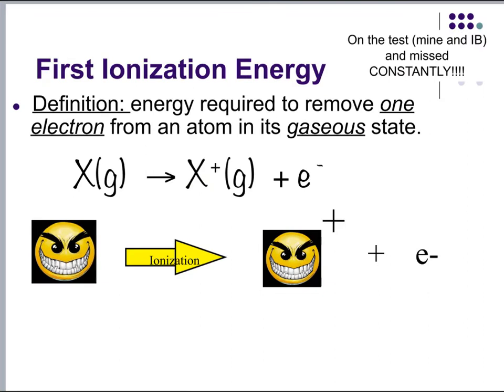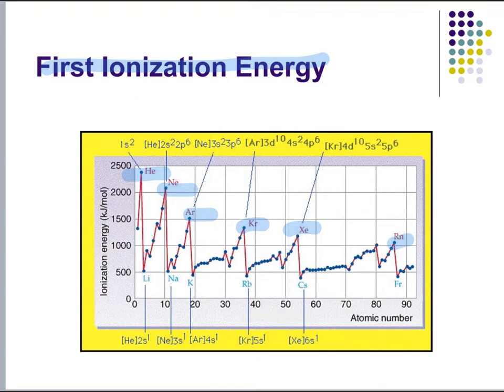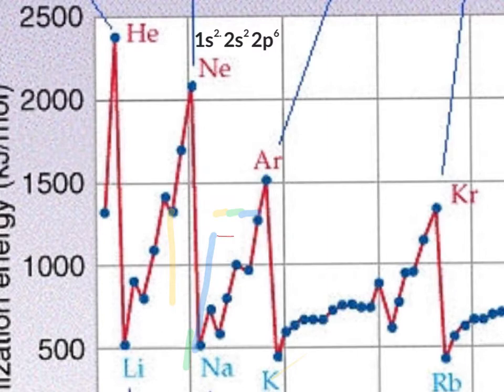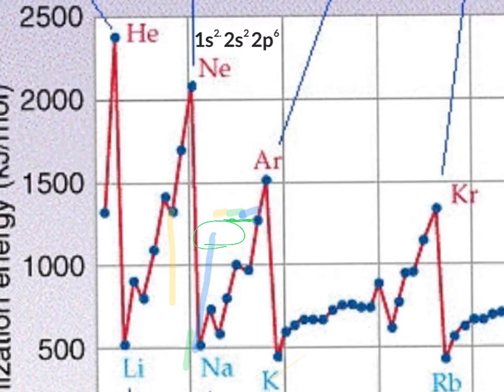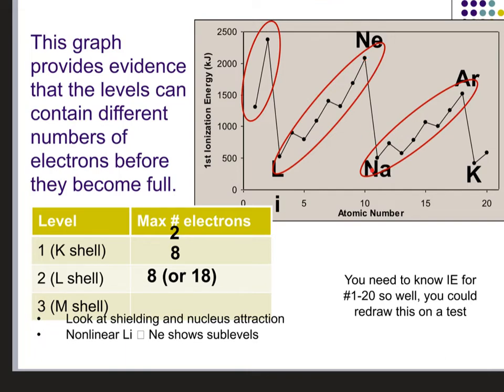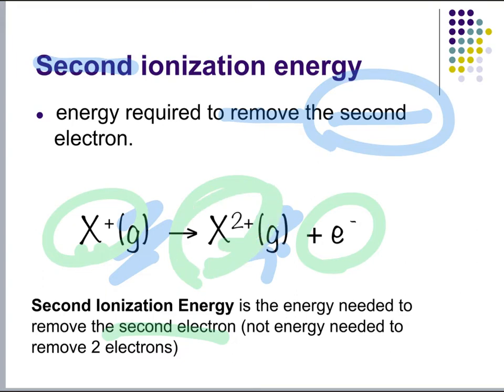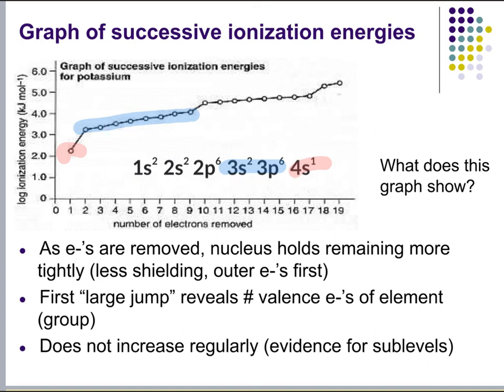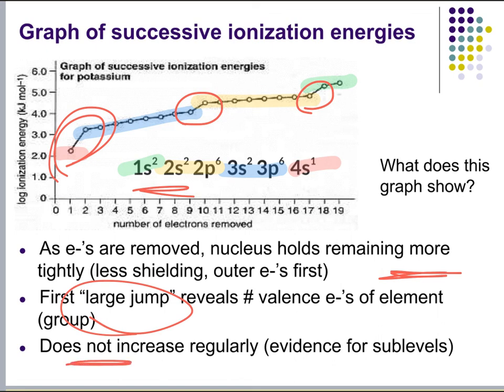Notes D Part 1 Ionization Energies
This video goes over two important graphs, the first ionization energy of the first 20 elements and the graph of successive ionization energies of subsequent electrons in a single atom.